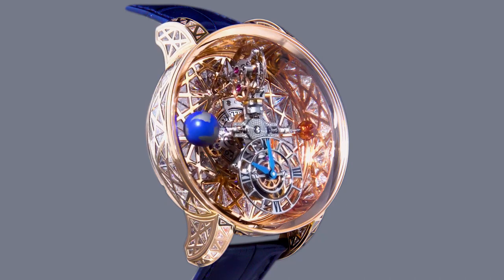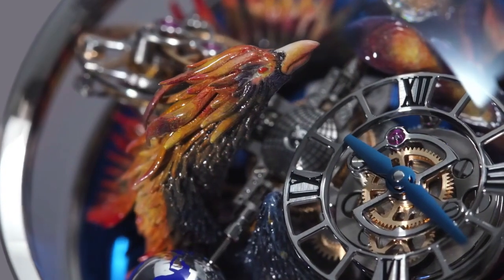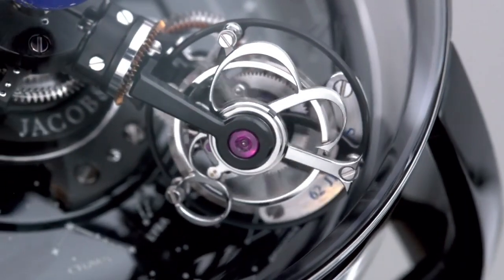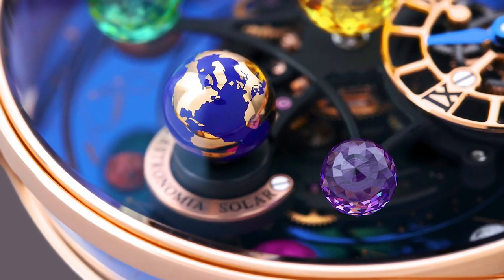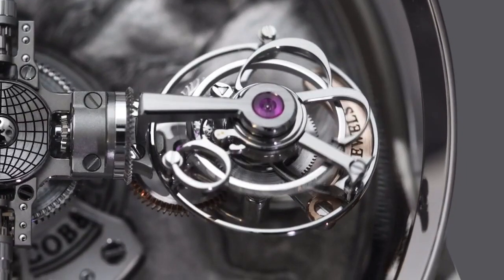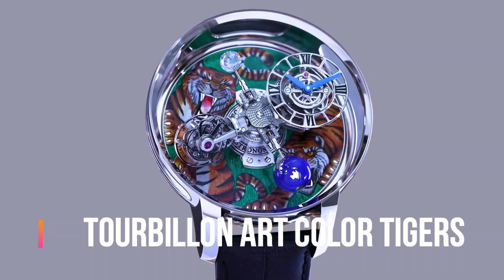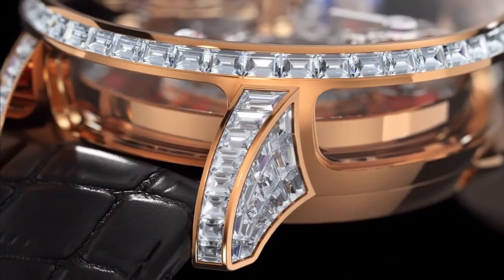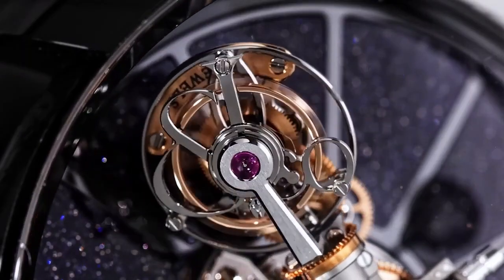Top 10 Jacob & Co Astronomia Best Watches 2024!